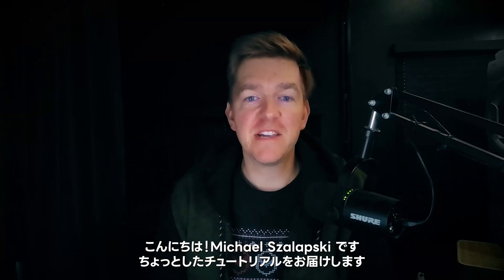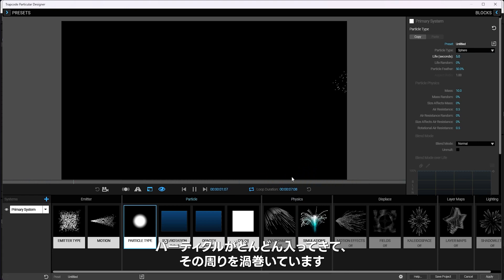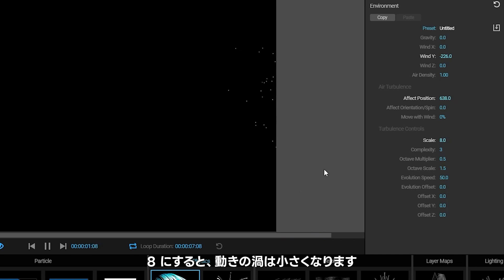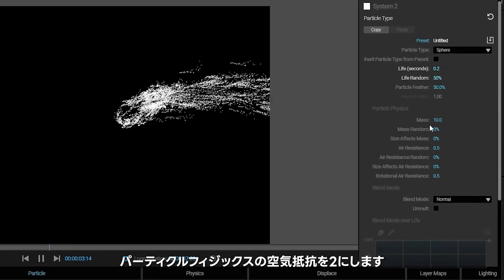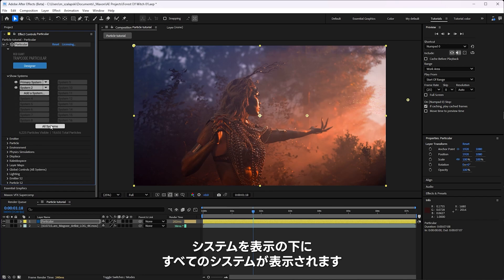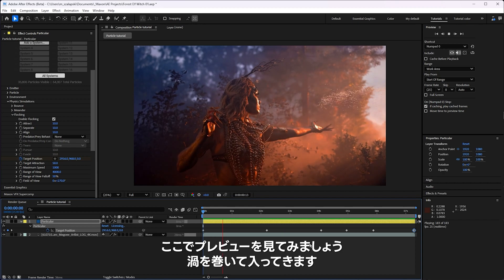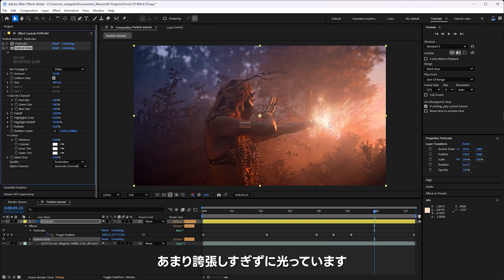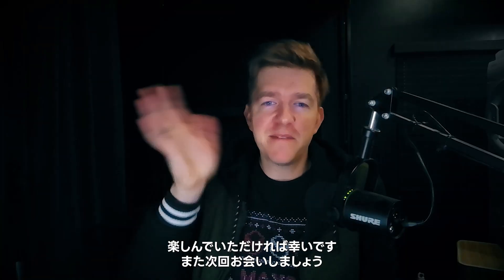魔法粒子エフェクトをTrapcode Particularで作成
Trapcode Particularを使って魔法詠唱によってマナが集まるようなエフェクトを作りたいと思ったことはありませんか？
このチュートリアルでは、ビジュアルエフェクトやモーショングラフィックスのショットに自然で誘導されたパーティクルの動きを簡単に得る方法を紹介します。さらに、マイケルがパーティクルVFXに直面したときのアプローチや、グローに関するいくつかのヒントなどについても話します。
（カラーグレーディングやフィルムエミュレーションのチュートリアルが見たい場合は、ぜひお知らせください！）

00:00 - イントロとワークフロー
00:53 - 基本設定から始める
01:25 - メインの動きにシミュレーション・フロッキングを使用
02:47 - 自然な動きを追加
05:13 - 軌跡パーティクルでディテールを追加
07:27 - マイケルのお気に入りの新機能
08:22 - 全体設定のプレ実行
09:00 - 対象位置のアニメーション
11:22 - Optical Glowの追加
12:02 - パーティクルとOptical Glowのためのヒント